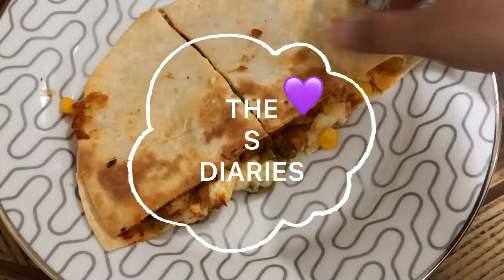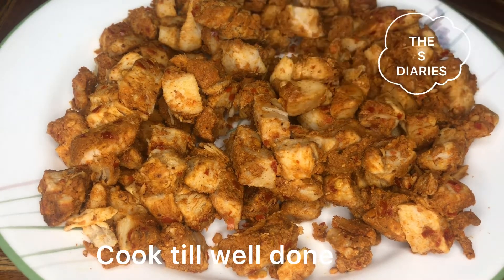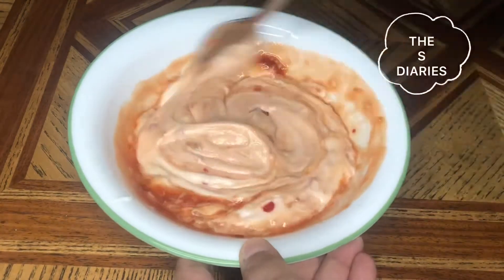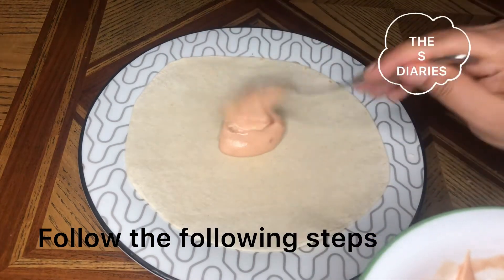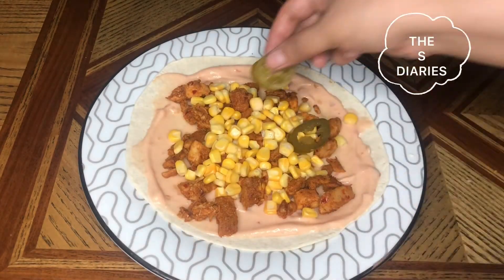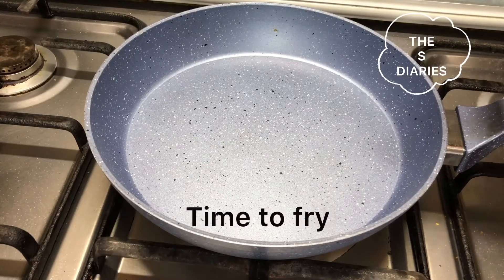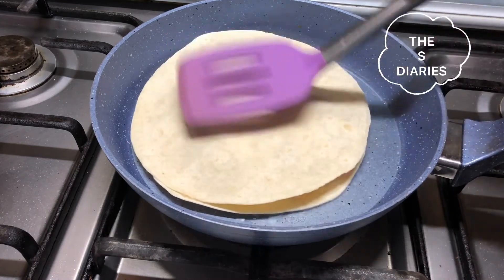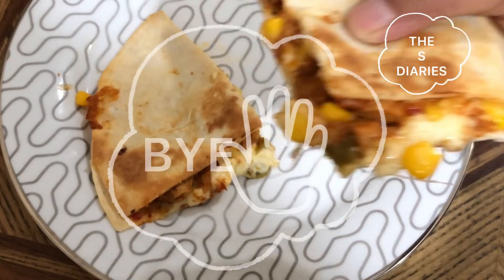FAJITA CHICKEN QUESADILLAS | HOMEMADE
Today I am making fajita chicken quesadillas , Super easy recipe , special recipe for my beginner students  .

INGREDIENTS
500 GRAMS BONELESS CHICKEN CUBE CUT
8 TORTILLA BREAD
JALAPENOS
CORN
200 GRAMS MOZZRELLA CHEESE
200 GRAMS CHEDDAR CHEESE
1 TEASPOON RED CHILLI FLAKES
1 TEASPOON PAPRIKA POWDER
1 PINCH GROUND CUMIN
1 TEASPOON GROUND CORIANDER
5 TABLESPOONS OIL

Musician: LiQWYD